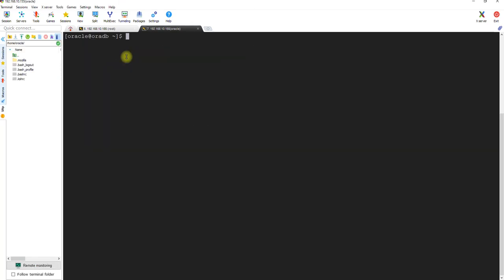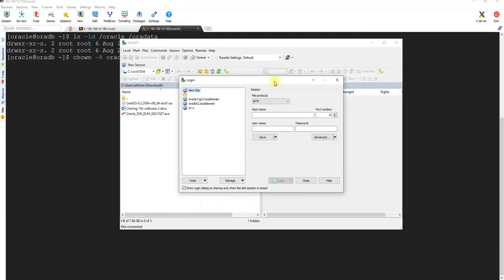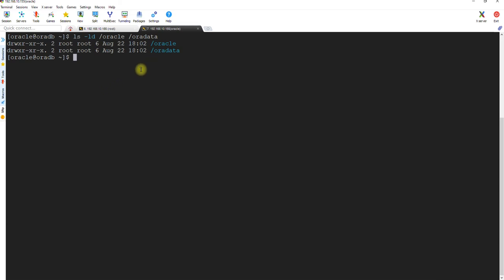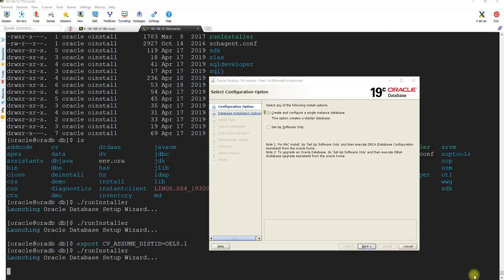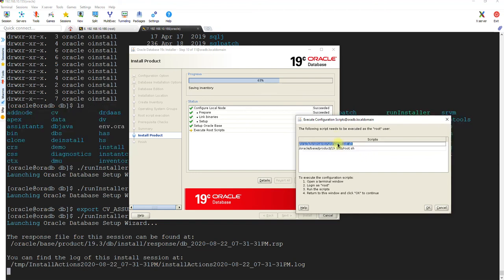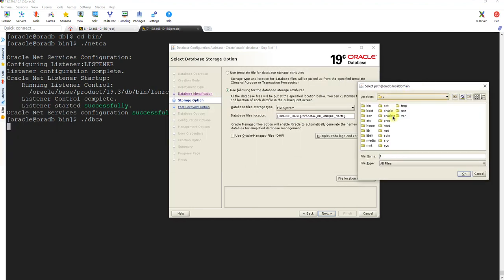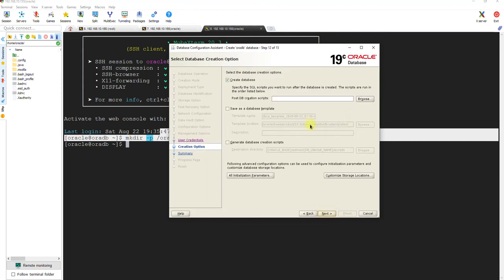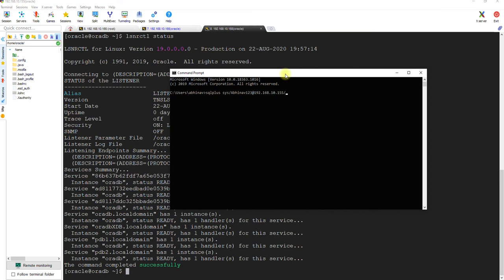INSTALL ORACLE MULTITENANT DB 19c on ORACLE LINUX 8.2